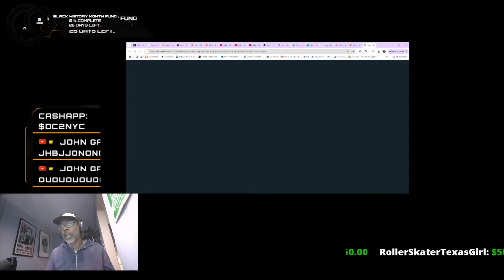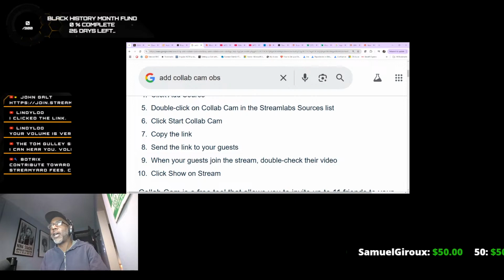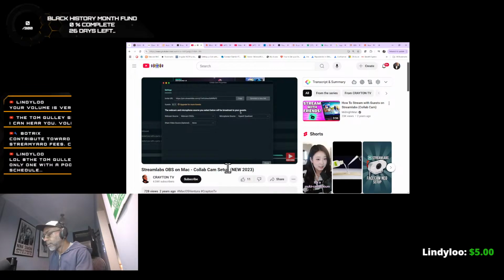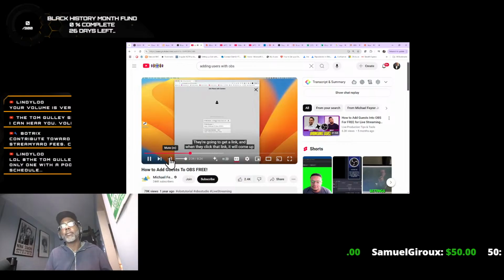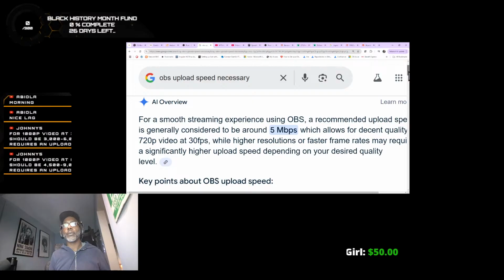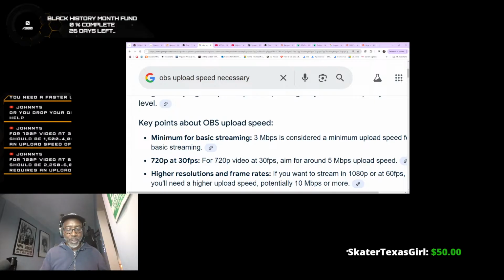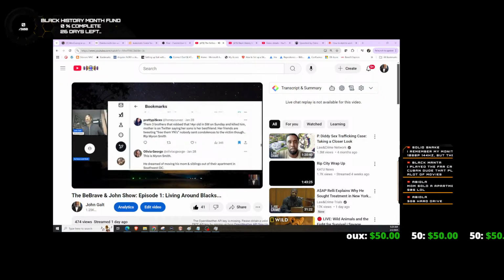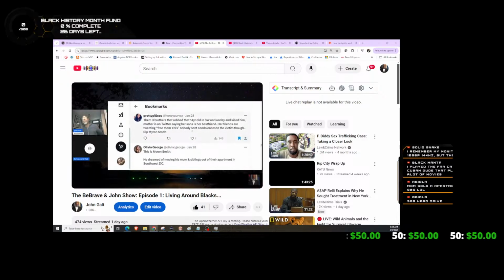John Galt Live Stream Test Using OBS